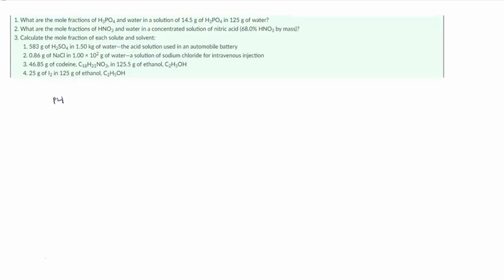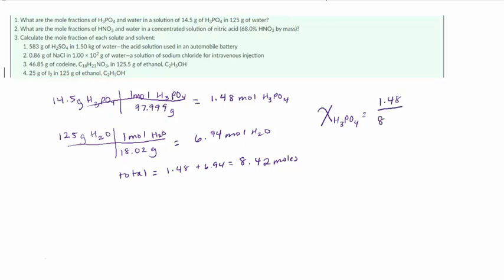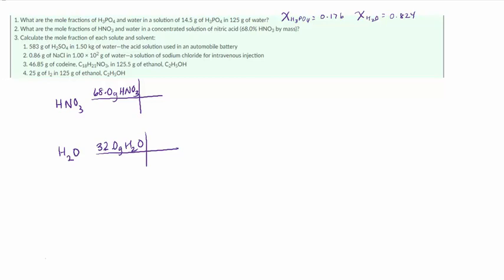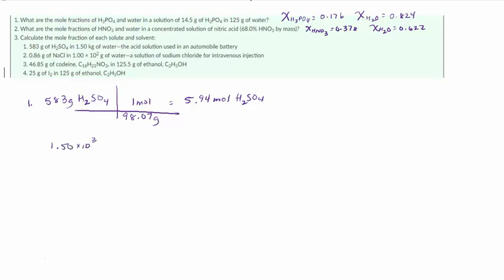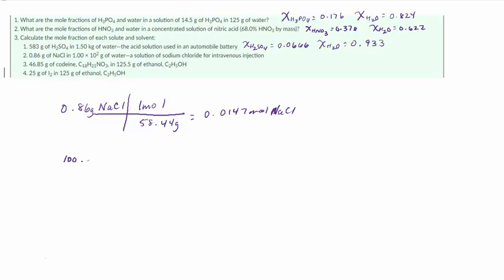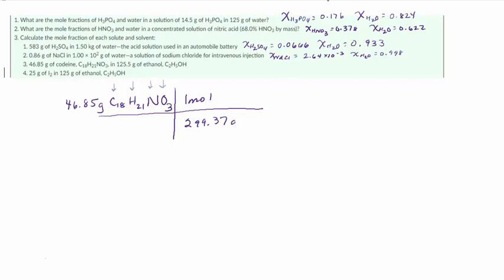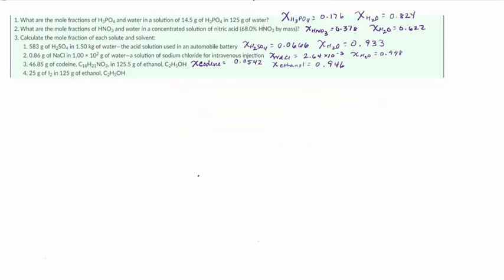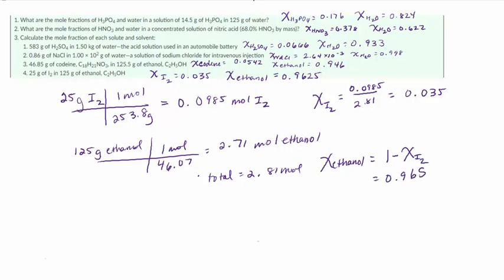OER Solutions4a1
Error on the first question. I have 1.48mol H3PO4; that should be 0.148 mol H3PO4